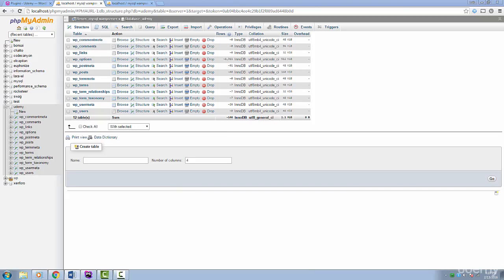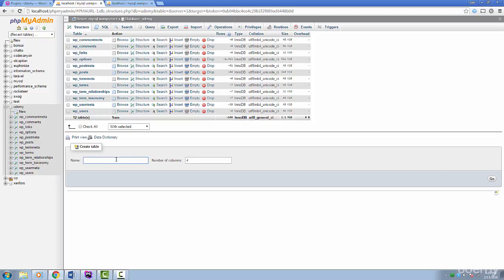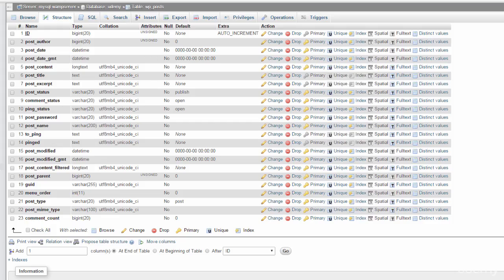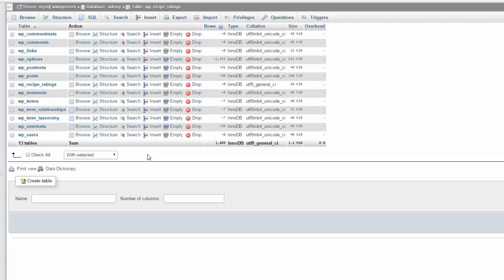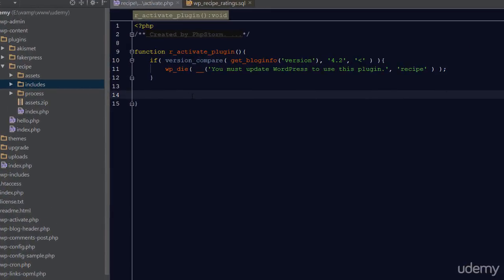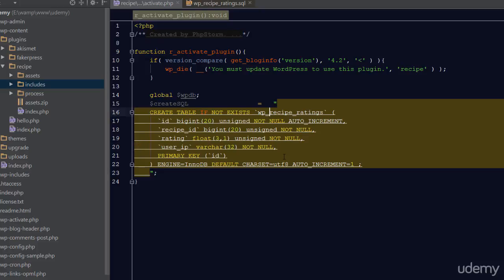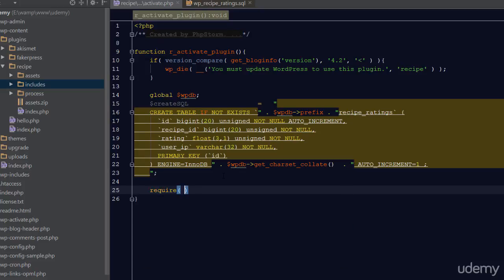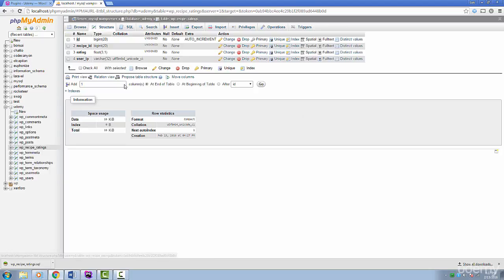011 Creating Database Tables